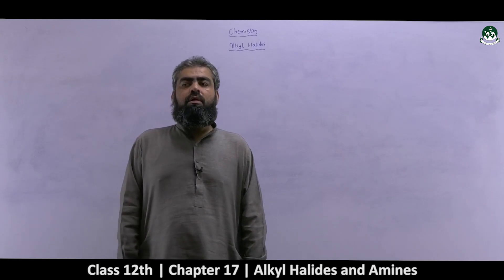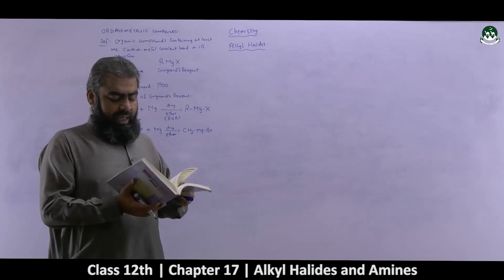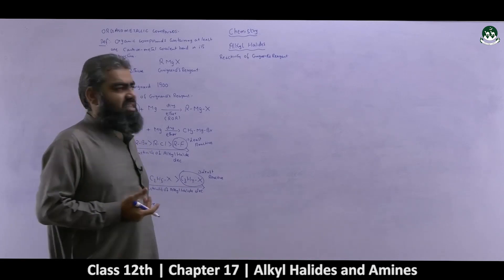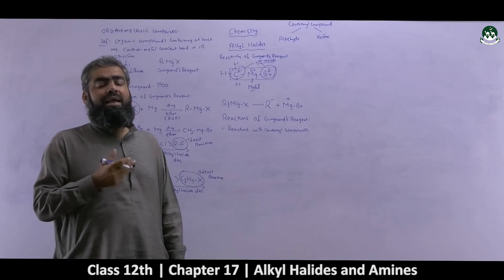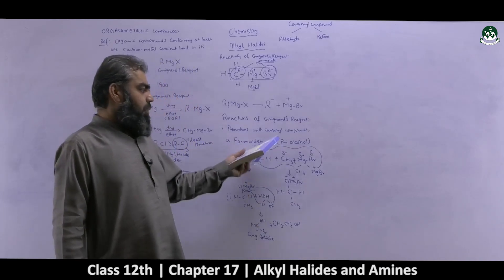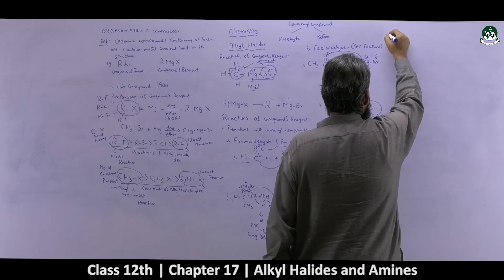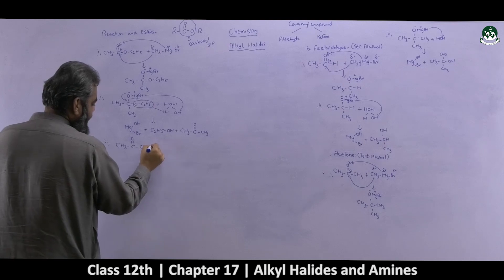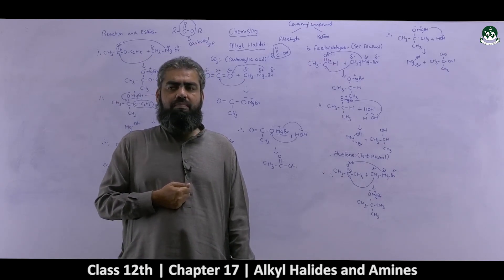Intermediate Class 2nd year Chemistry Chapter-05-alkyl halides and amines [ Lecture 04]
Baluchistan Board Intermediate Class 2nd year.
Watch the video till last,
Please watch all videos of the playlist to understand the 5th chapter of Chemistry.
It will help you a lot with your studies, Thank you